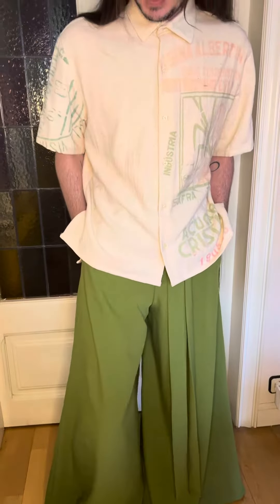🤩 Byroses *NEW* one-of-a-kind pieces now on sale!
We are super excited to reveal four one-of-a-kind pieces that have gone on sale today!

Each piece is made from repurposed fabric we have sourced from across the Mediterranean. Each one has their own story and personality and we just fell in love with them!

The two sugar sack Moroni shirts date back to 1973, whilst the two Munro light jackets are simply stunninf and will perfectly elevate any look!

Act fast because there is only one of each item on sale! Secure your favourites while you can.